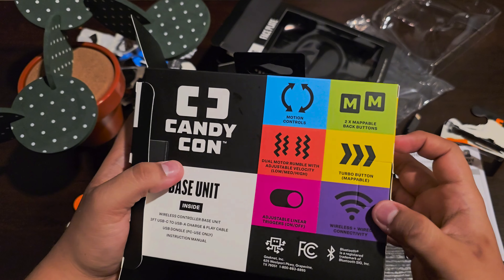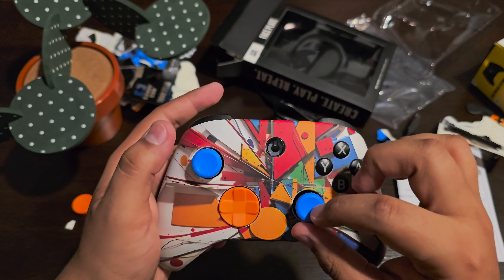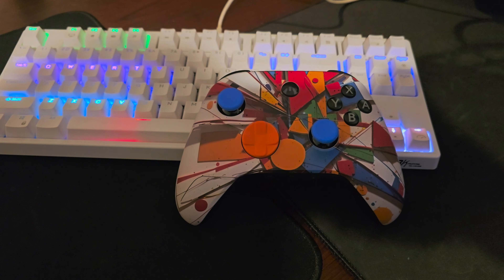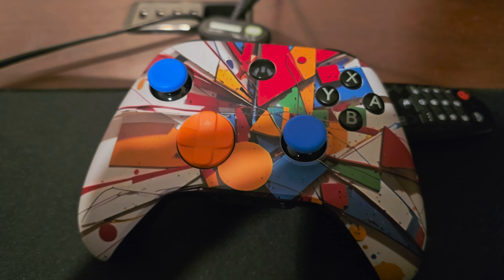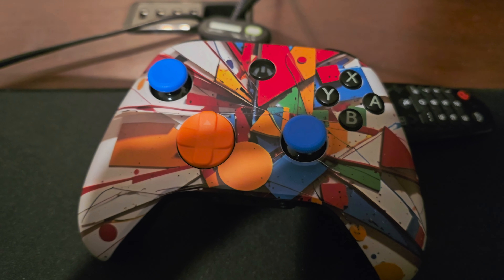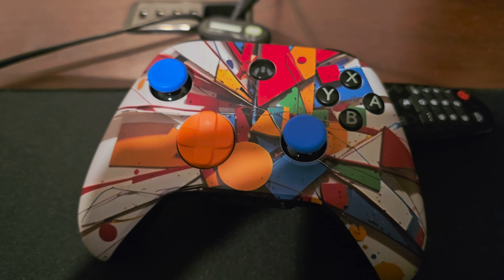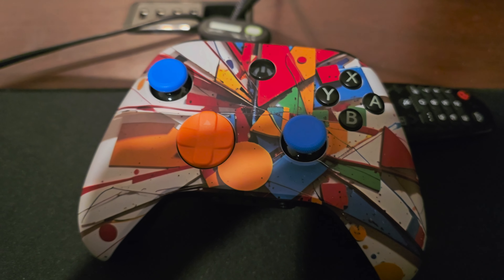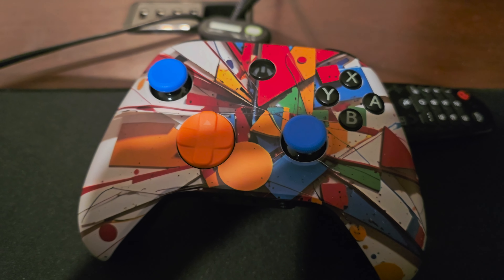Candy Con controller review!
Que onda, everybody, welcome back to the channel, and today we are checking out some new controller I found at the local game stop called the Candy Con controllers. I have been on the look out for a good reliable Bluetooth controller for my PC and I think I finally found it! please leave a thumbs up if you enjoy the video and subscribe if you loved it! have a good rest of your day today. bye bye!